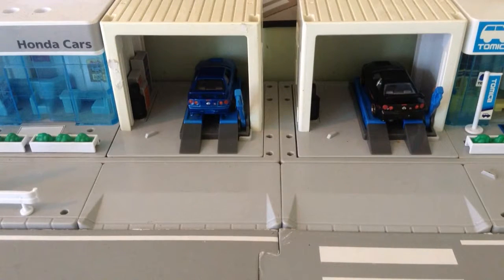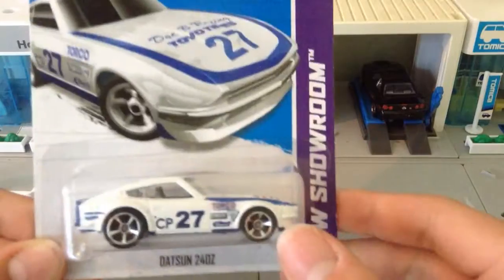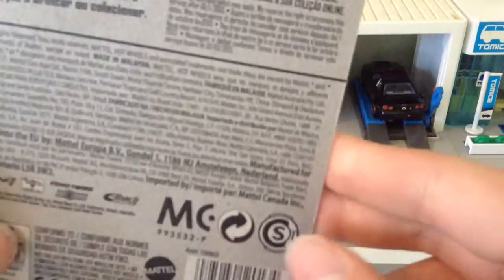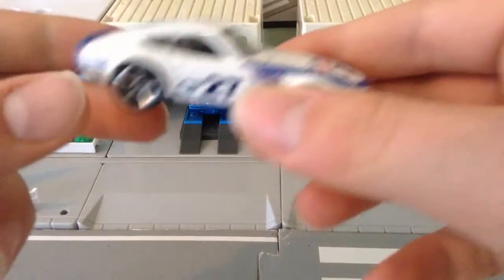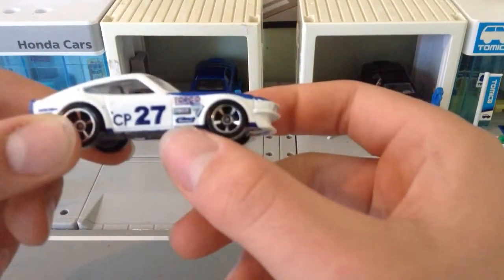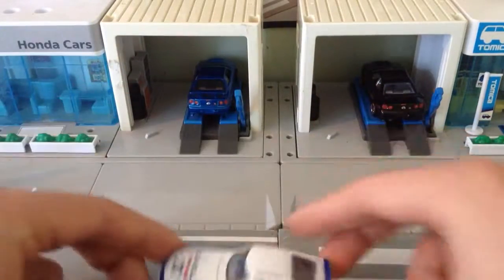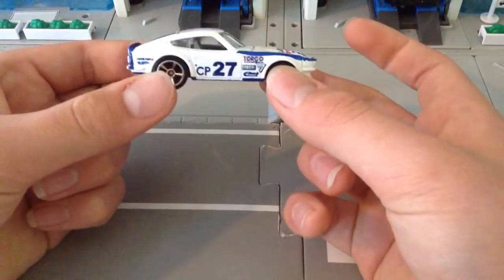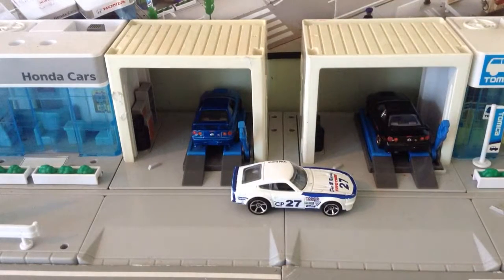Datsunt 240 z | hot wheels Nissan |hot wheels unboxing #34